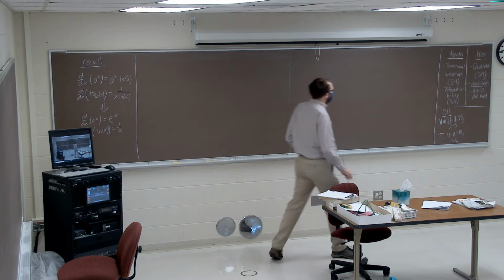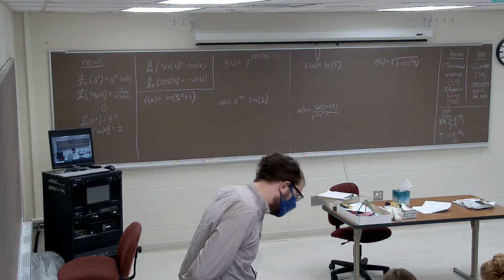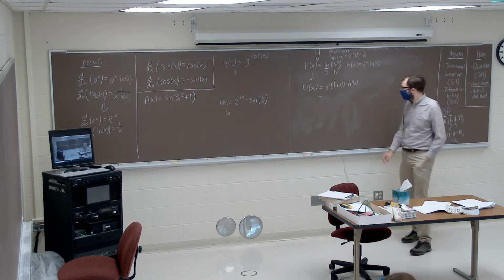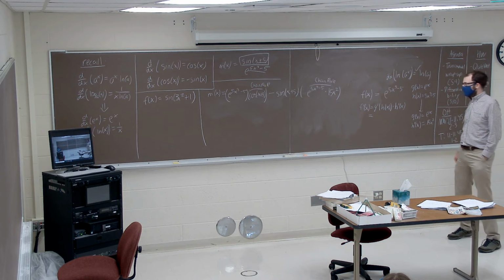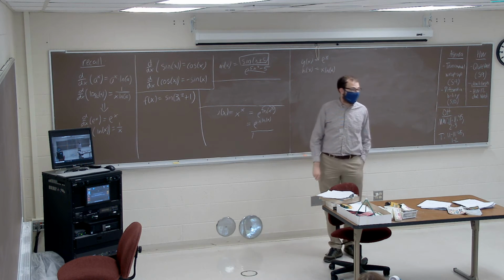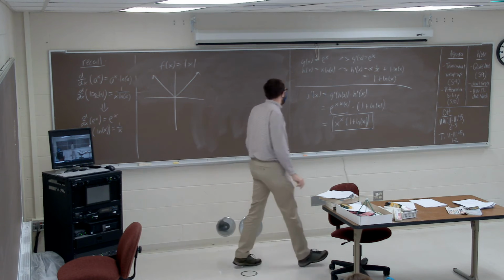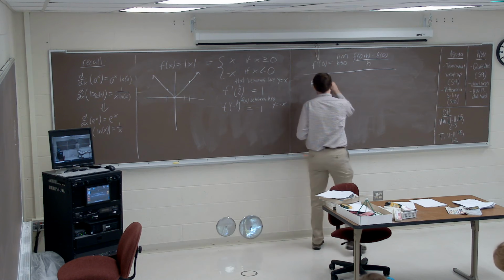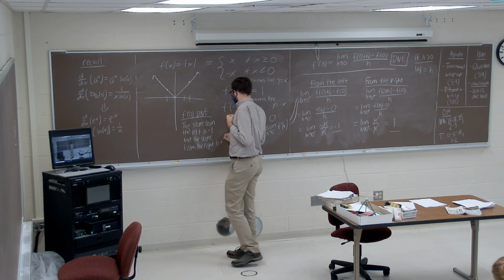MTH 120 - 10/11/21